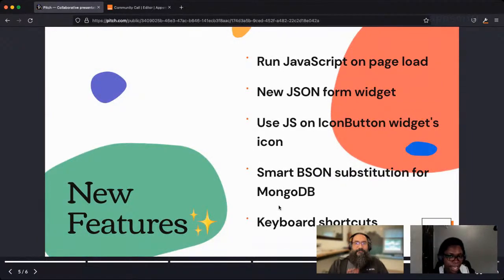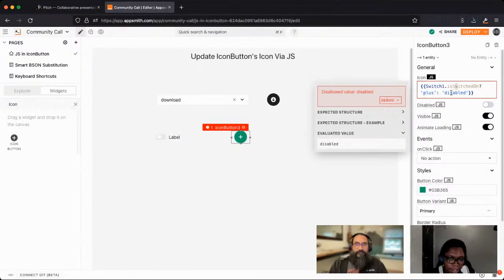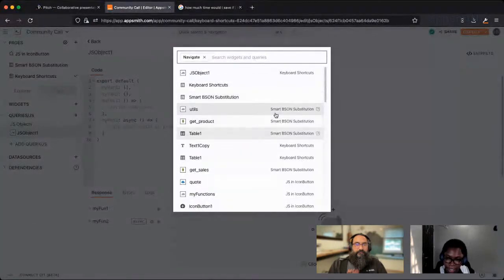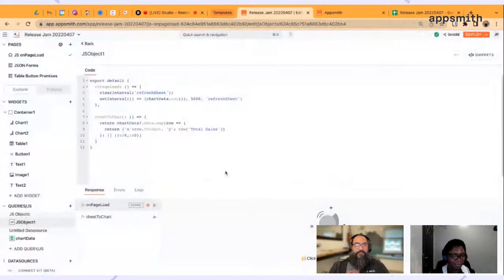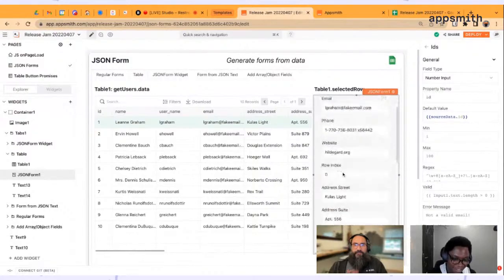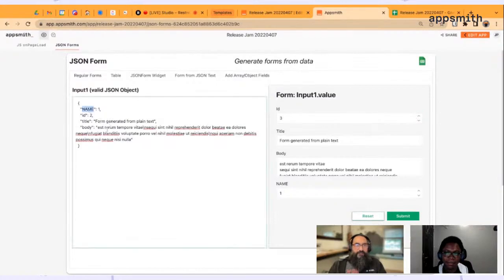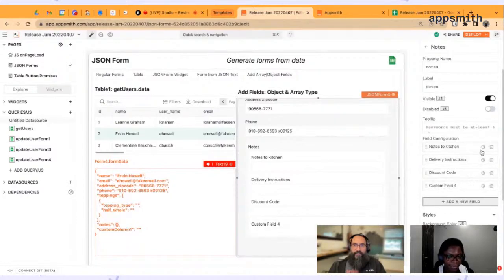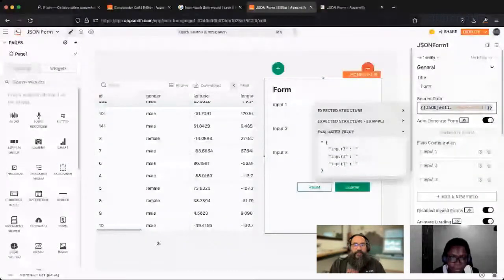JSON Form Widget, JS On Page Load and More: March 2022 Releases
Hey! We are eager to discuss all the cool things we shipped in March 2022 and also give a sneak peek into some of the new features that we’ve been working on. Catch us live at 10 AM PT on the 7th of April

Here’s a brief agenda for our call:
 • JavaScript on page load
 • JSON form widget
 • JS options to IconButton widget
 • Smart substitution on MongoDB queries
 • New keyboard shortcuts

category: JSON Form - Community call; full name: Joseph Petty, Confidence Okoghenun;